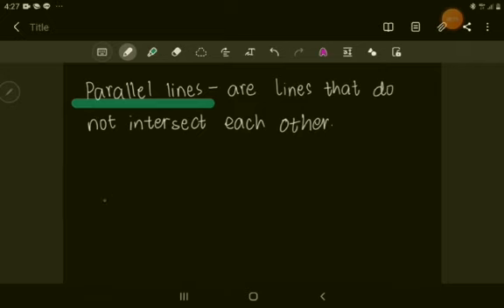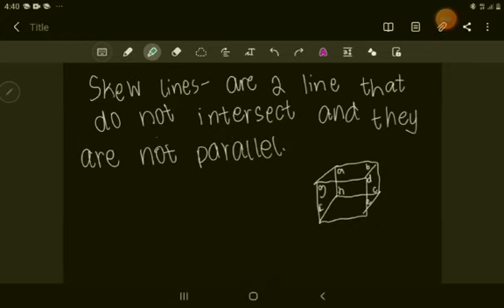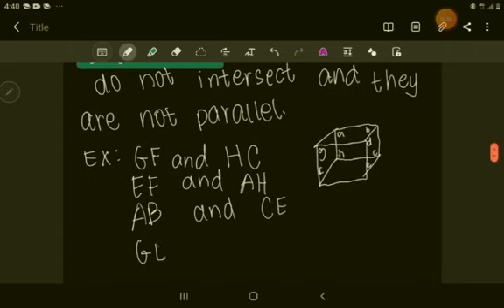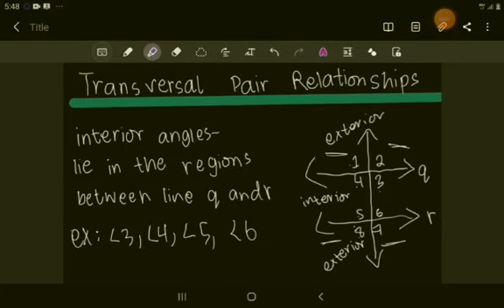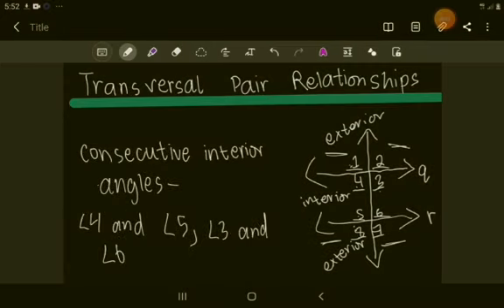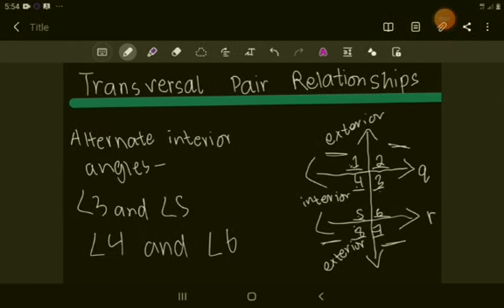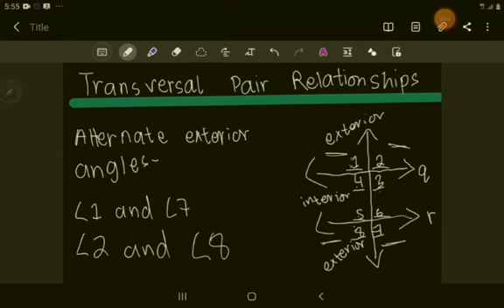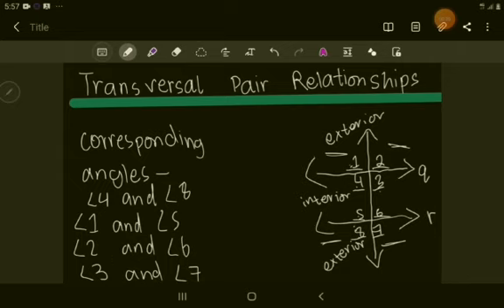parallel line and transversal